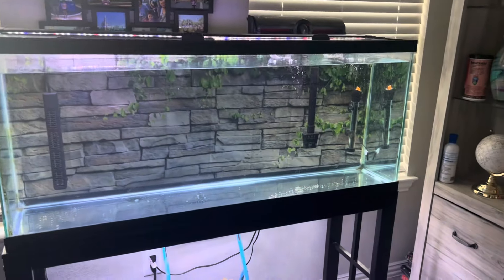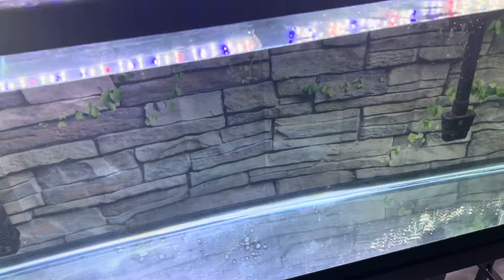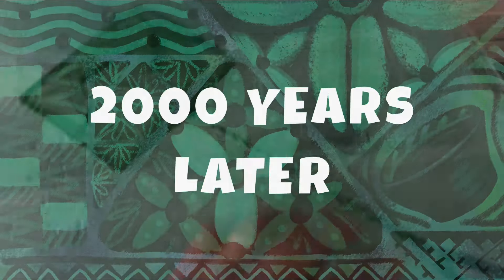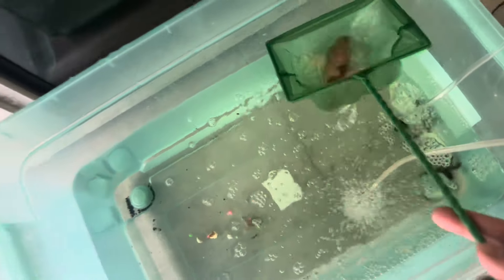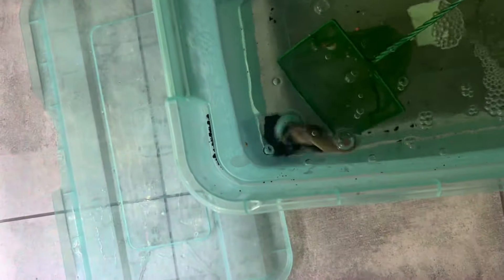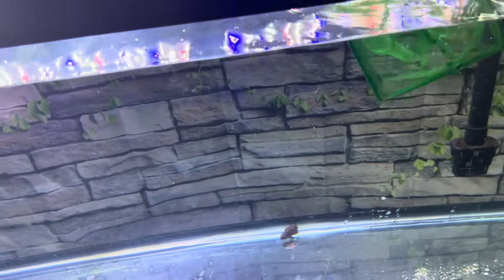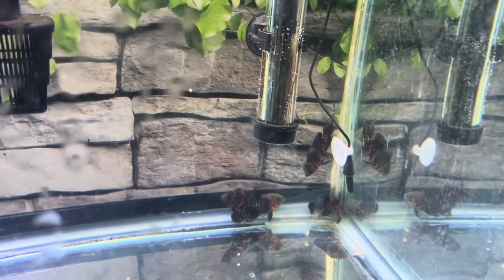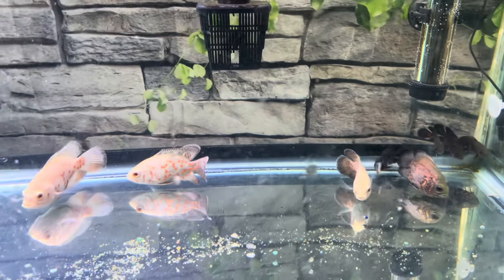New Tank for Small Oscar Fish /55 galloon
Here is the link of the canister with UV lights:

Here is the link of wallpaper aquarium 55 to 75 galloon :

Here is the link of 75 aquarium stand :

Here is the link LED lights Aquarium :

Here is the link of canister aquarium:

Here is the link of Aquarium Heater :

Here is the link of glofish gravel:

Facebook Page :  just search in facebook page and type Alem Shopbox and click the follow button ❤️😀